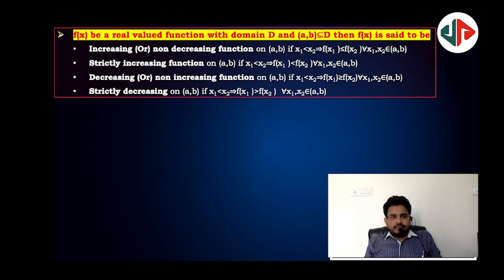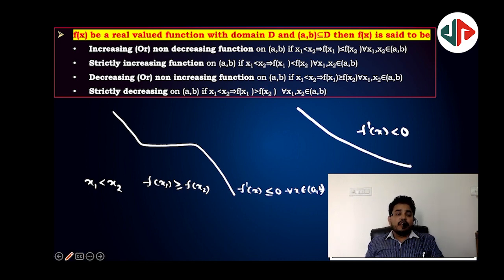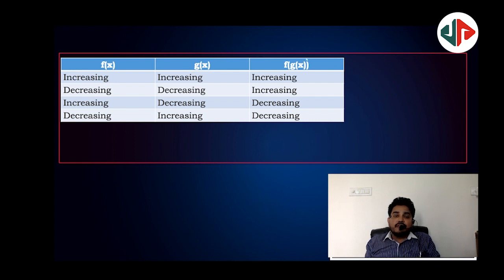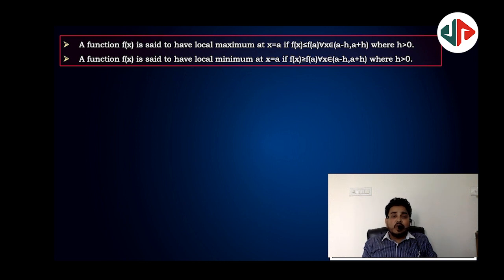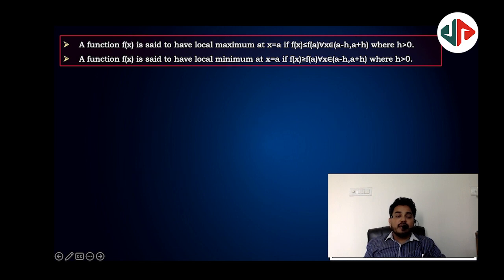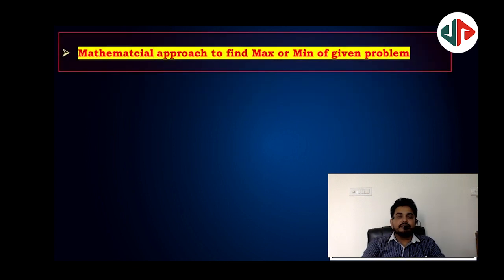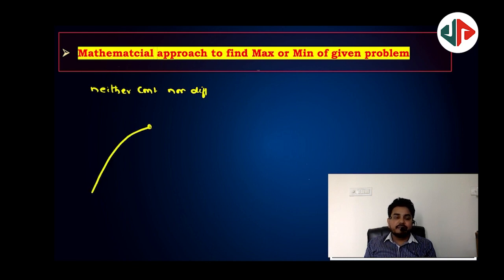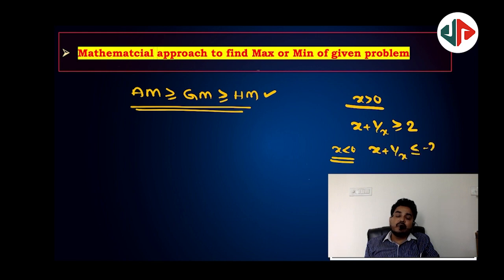Day 23_ Monotonocity and Maxima Minima - Synopsis || JS Academic Solutions